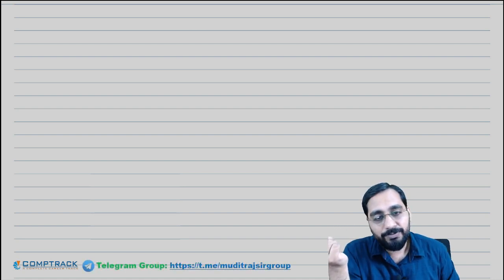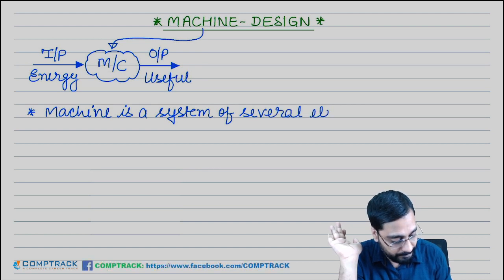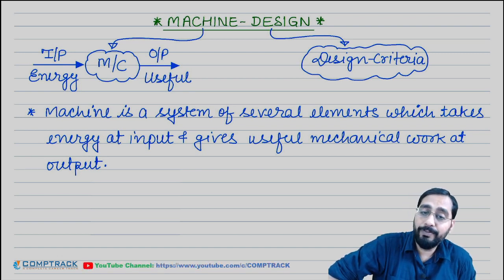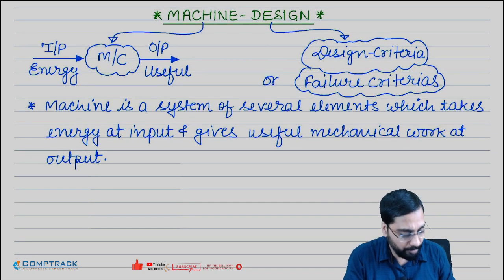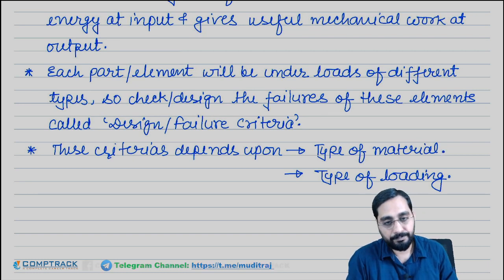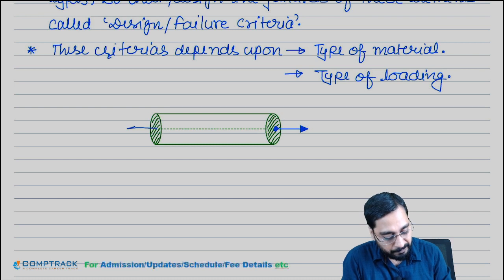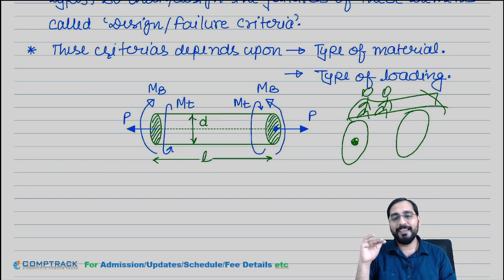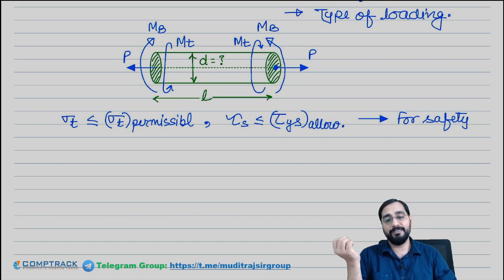Machine Design by Mudit Raj Sir | Basic Definition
This is Basic Concepts Series of  Machine Design for GATE/ESE/PSU/AE/JE.
It is also helpful for B.Tech. students of ME branch in all university semester exams.